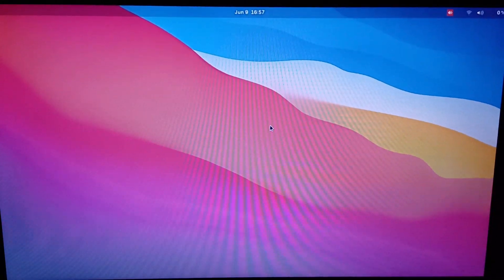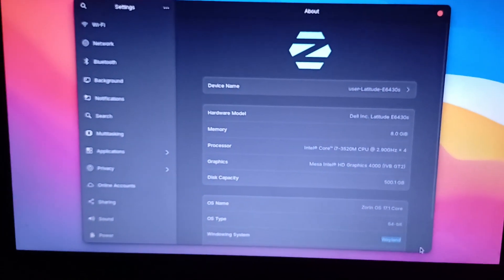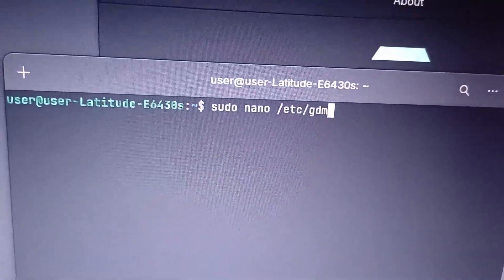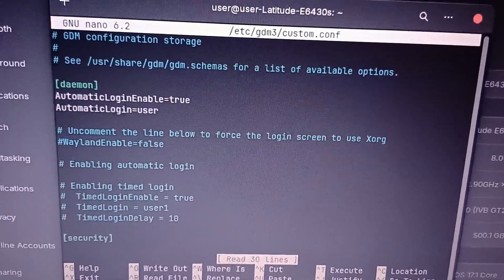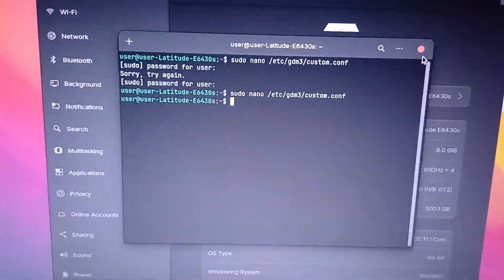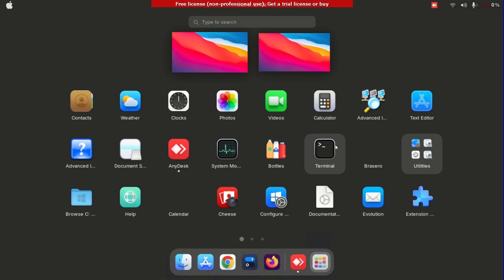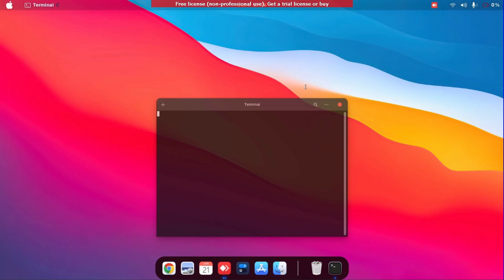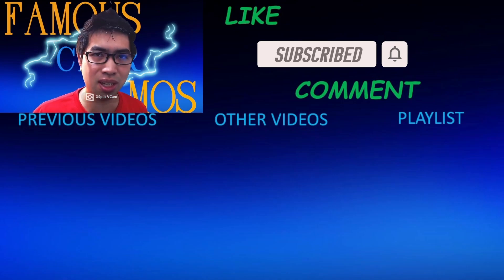How to fix plank and change Wayland to x11 in Zorin OS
Why plank is not appearing in zorin os, because the system is in wayland and not x11. This might happen due to updates. Another case is anydesk is not working is due to wayland, which might be 1 of the problem of anydesk not working.

This is how to fix plank and anydesk that doesnt work on Zorin OS after update, change Wayland to x11 in Zorin OS, because Wayland is not as good as x11.

First check in settings at about section is it wayland. If yes then go terminal and input the code below. Restart the pc and thats it. Check in settings again to confirm its x11.

Hopefully Zorin OS fix this in their new updates to prevent this problem from happening to users, which may force us to reformat pc, since we didn't know about this solution before.

Code:

sudo nano /etc/gdm3/custom.conf